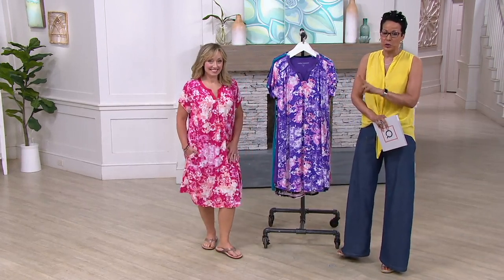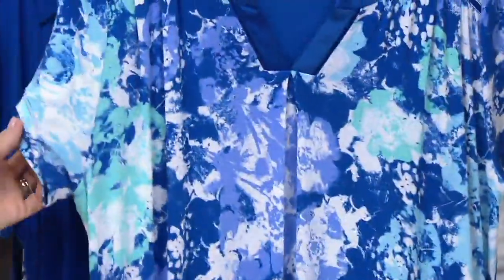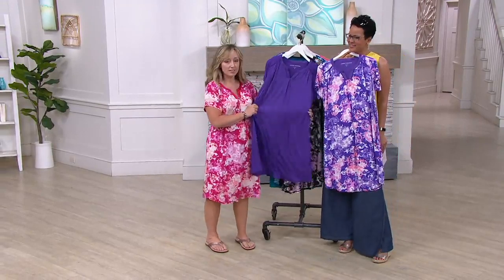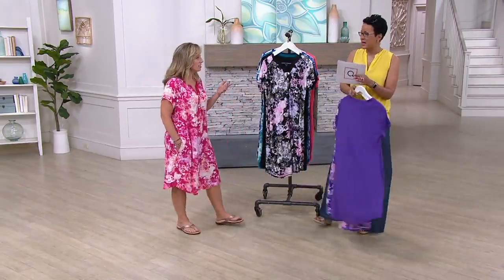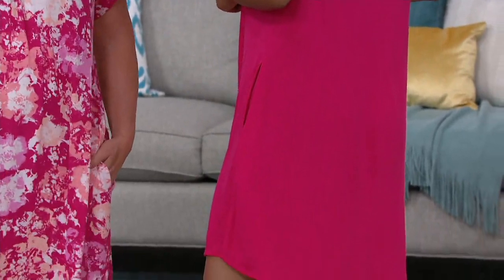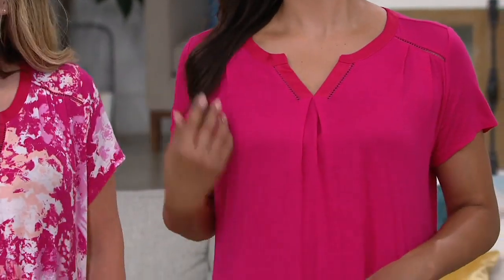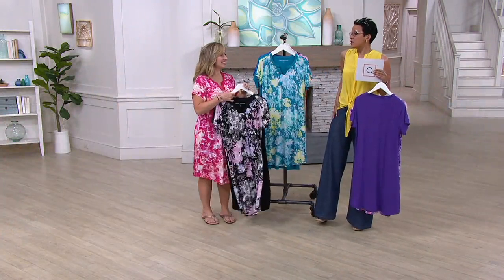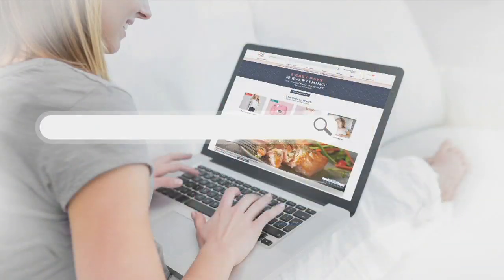Carole Hochman Wood Block Floral Rayon Spandex Sleepshirt Set on QVC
Carole Hochman Wood Block Floral Rayon Spandex Sleepshirt Set

Say &#34;sweet dreams&#34; in comfort and style wearing a lovely, soft sleepshirt with a satin neckband. From Carole Hochman.